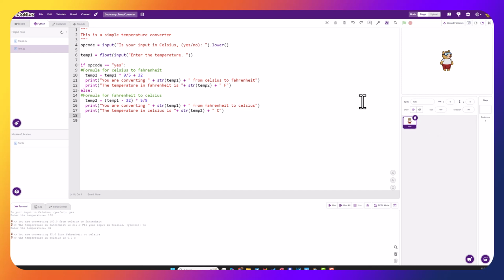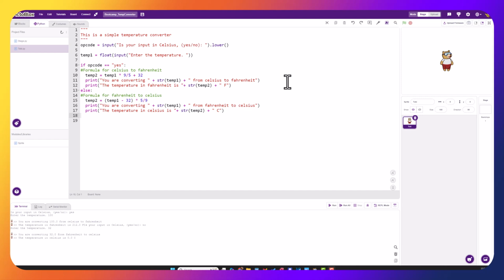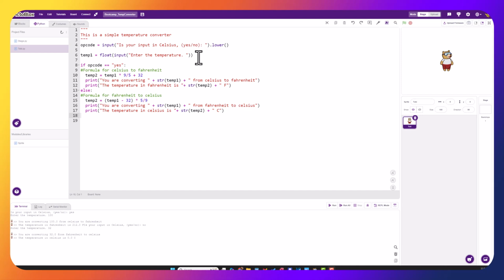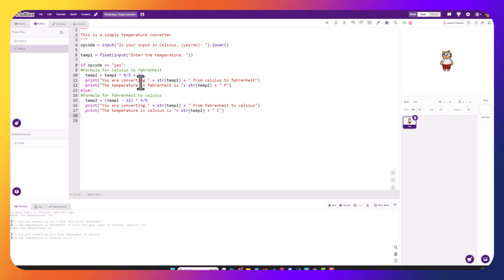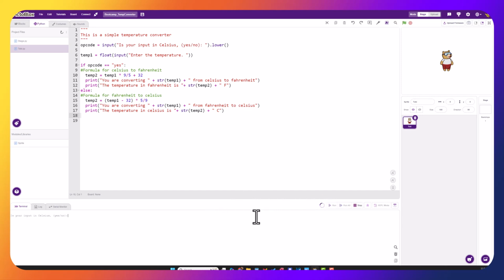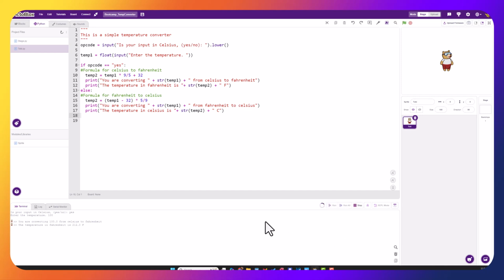DIY Temperature Converter| Python Editor | PictoBlox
This is a simple temperature converter in python.